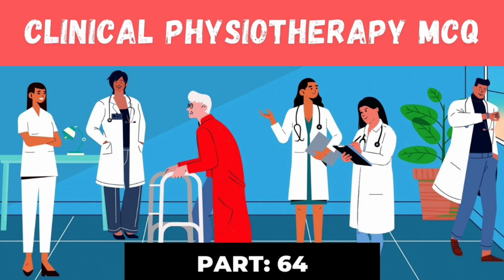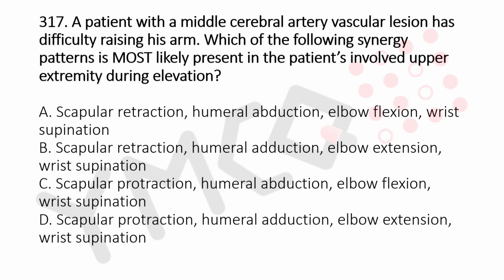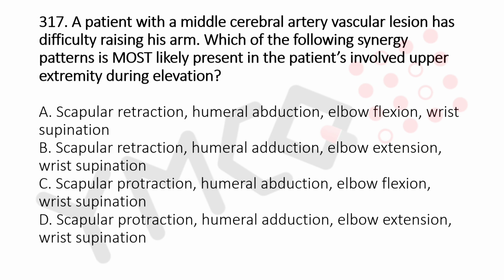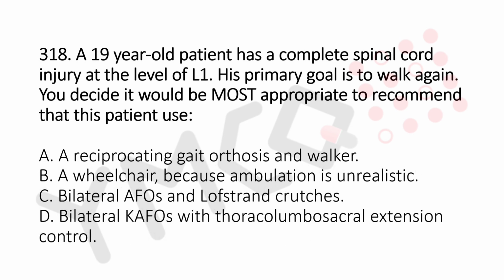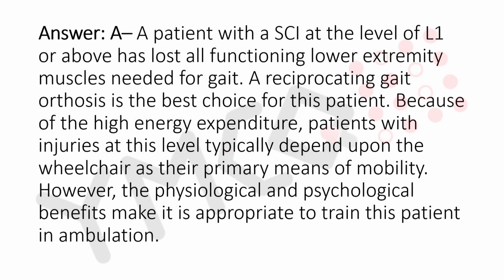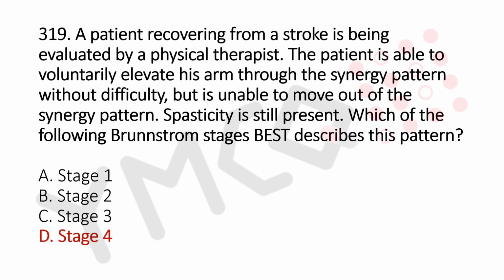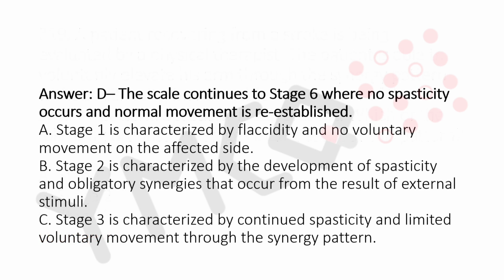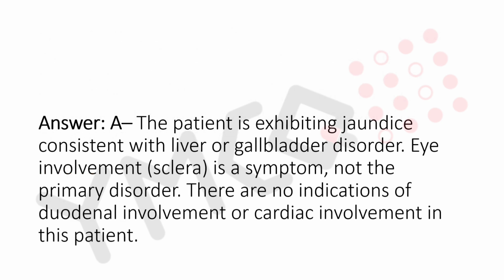Clinical Physiotherapy MCQ | With Explanation | Part: 64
00:00 Introduction

00:15 Question: 316

The signs and symptoms, along with a history of diabetes, are most consistent with Charcot foot. A patient with any of the other options would have referred pain or local pain. A patient with a sprain or fracture would have a history of trauma.

00:15 Question: 317

The typical flexion synergy pattern in patients after a stroke includes scapular retraction, humeral abduction, elbow flexion, wrist supination, and wrist and finger flexion.

00:15 Question: 318

A patient with a SCI at the level of L1 or above has lost all functioning lower extremity muscles needed for gait. A reciprocating gait orthosis is the best choice for this patient. Because of the high energy expenditure, patients with injuries at this level typically depend upon the wheelchair as their primary means of mobility. However, the physiological and psychological benefits make it is appropriate to train this patient in ambulation.

00:15 Question: 319

D– The scale continues to Stage 6 where no spasticity occurs and normal movement is re-established. A. Stage 1 is characterized by flaccidity and no voluntarymovement on the affected side.B. Stage 2 is characterized by the development of spasticity and obligatory synergies that occur from the result of externalstimuli.C. Stage 3 is characterized by continued spasticity and limitedvoluntary movement through the synergy pattern.

00:15 Question: 320

The patient is exhibiting jaundice consistent with liver or gallbladder disorder. Eye involvement (sclera) is a symptom, not the primary disorder. There are no indications of duodenal involvement or cardiac involvement in this patient.